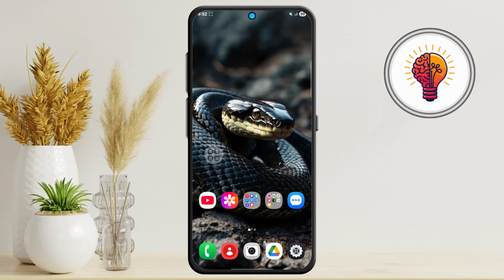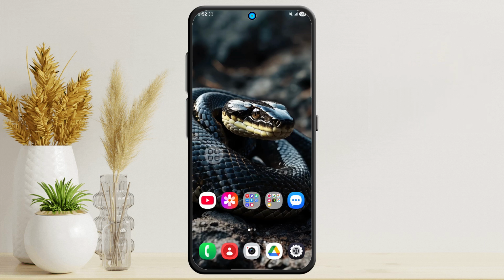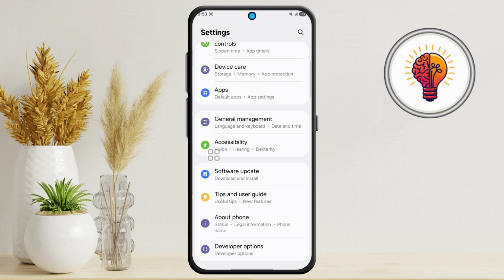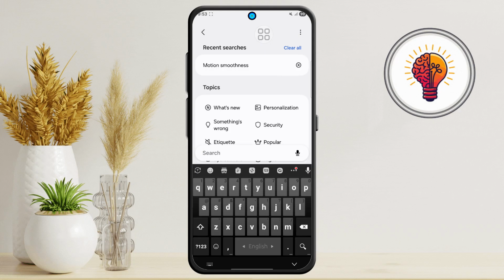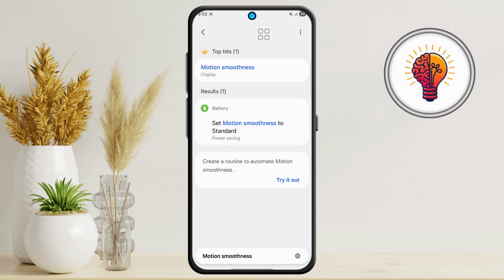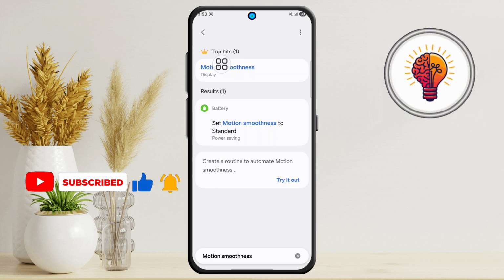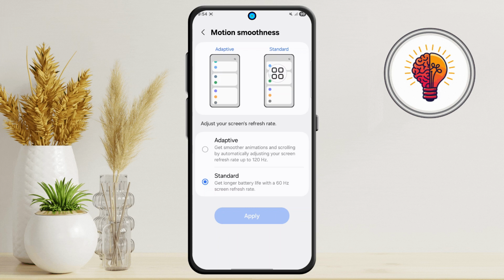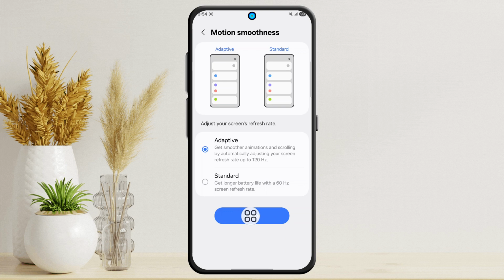How To Change Refresh Rate 120Hz or 60Hz on Samsung Galaxy A05 5G 🔄 (2025 Update)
How to Change Refresh Rate 120Hz or 60Hz on Samsung Galaxy A05 5G – 2025 Settings Guide
In this video, we’ll show you exactly how to switch between 60Hz and 120Hz refresh rates on the Samsung Galaxy A05 5G. Whether you're aiming for smoother scrolling or saving battery life, this guide covers all steps clearly and quickly.

You'll learn:
✅ Where to find the refresh rate settings
✅ How to toggle between 60Hz and 120Hz
✅ Tips on when to use which refresh rate for best performance or battery saving

Related topics covered:
Samsung A05 5G refresh rate setting, Galaxy A05 display settings, 120Hz mode Samsung A05, adjust refresh rate 2025, smoother screen performance, mobile screen tips